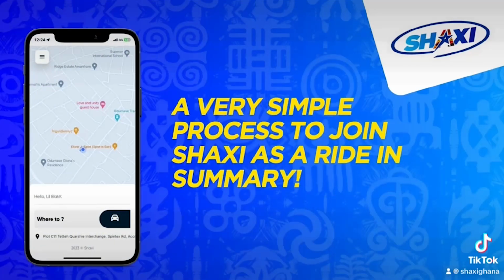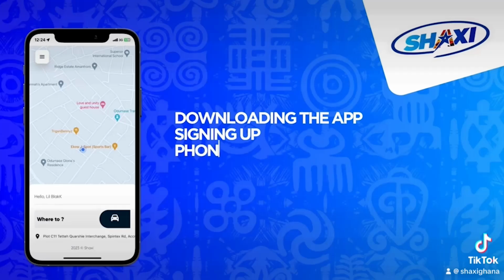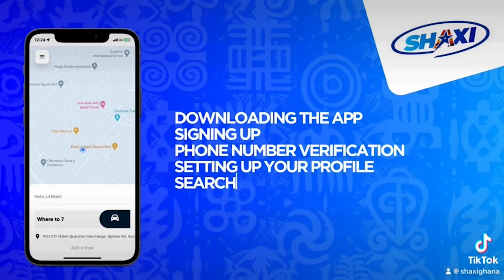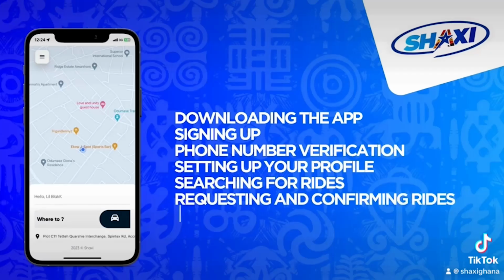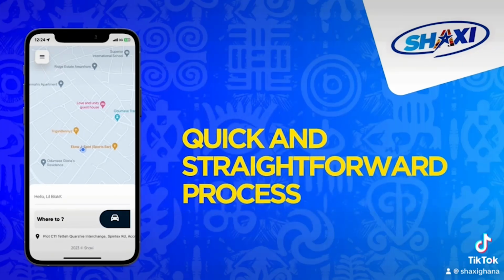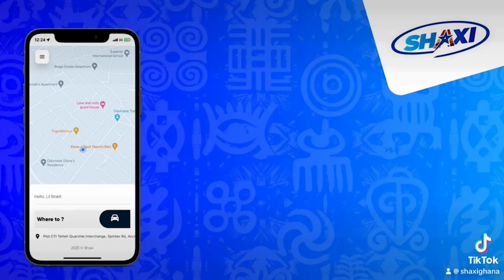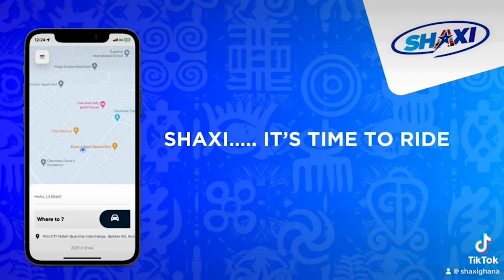KONEKT! Fire on Dancers From Germany: Paa Tee Chooses Shatta Wale Songs, Stonebwoy`s Issues & More